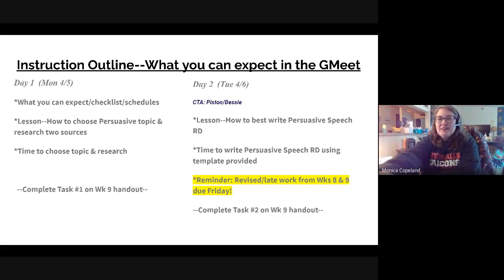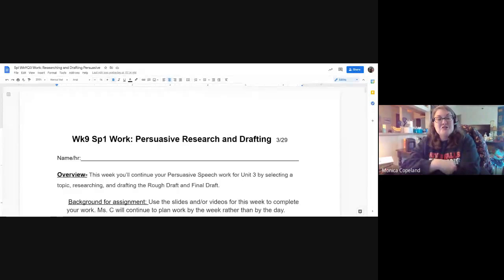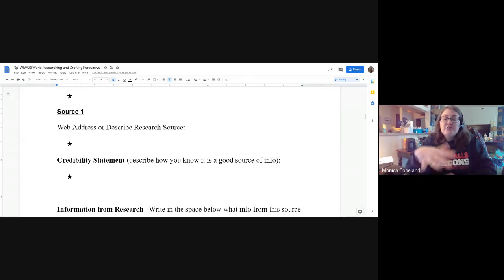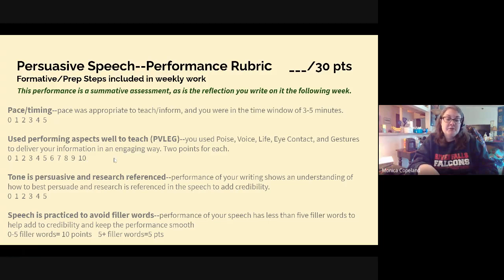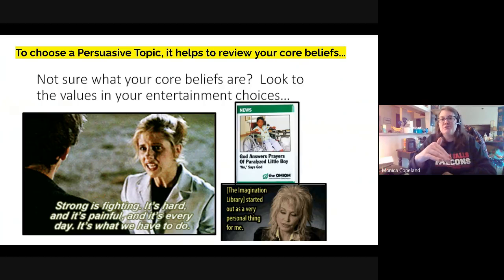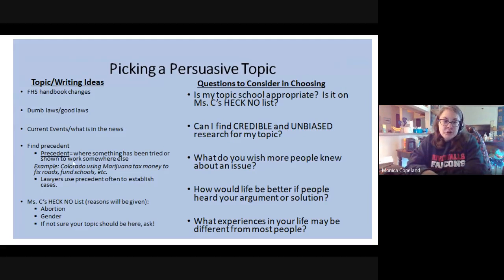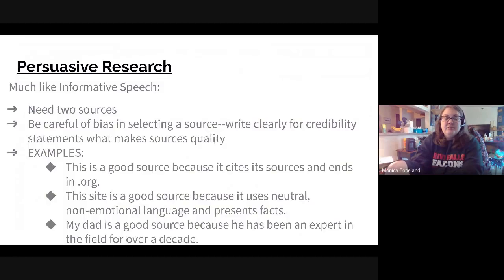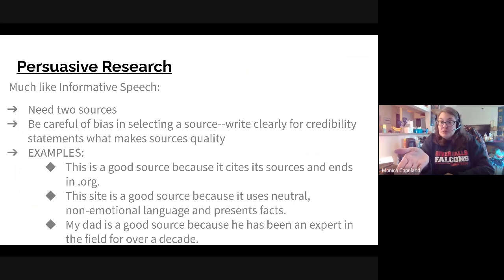Sp1 Wk9Q3 Day One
How to choose your Persuasive Speech topic, how it'll be graded, and how to research.